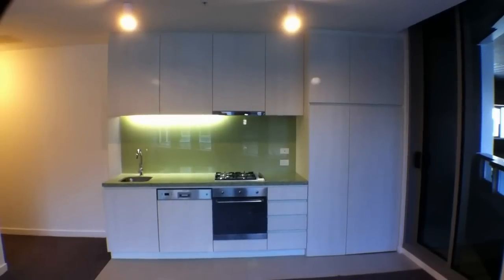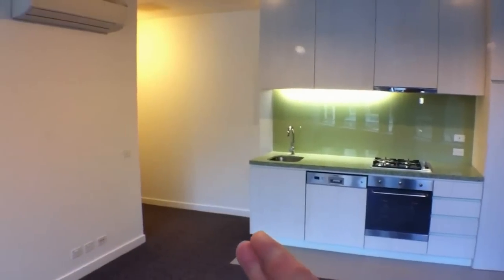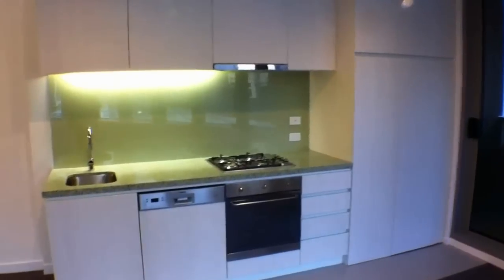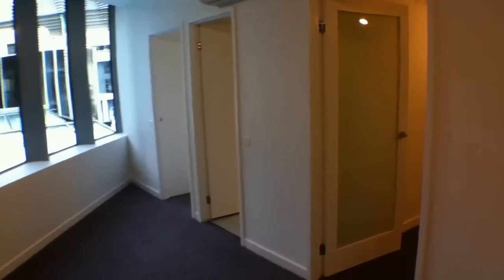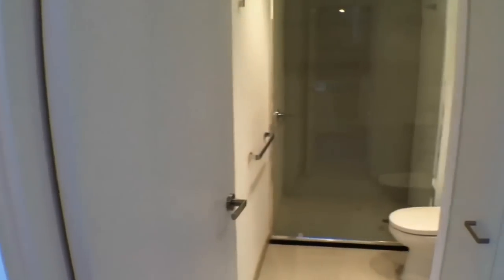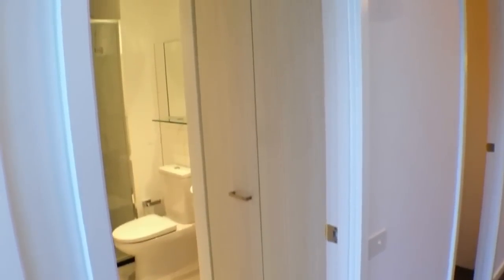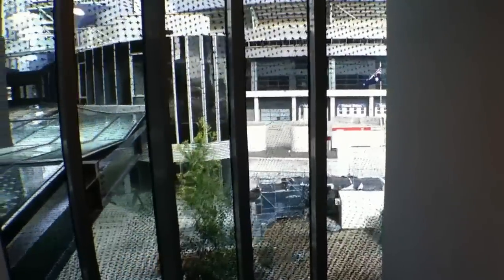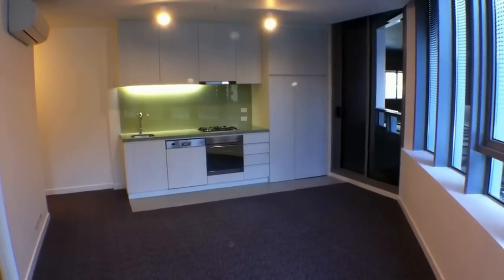"Melbourne Rental Property" 2BR/1BA by "Melbourne Property Management"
Take this video tour of our fine "Melbourne Rental Property" in 335/673 LaTrobe Street, Melbourne VIC 3000. Reap the benefits of living 2 mins from the CBD, enjoying world class facilities with a roof top pool and top of the line GYM whilst being away from the hustle and bustle with this "Melbourne Rental Property" in LaTrobe Street, Melbourne. Situated on the third floor of this cutting edge development called Lacrosse Docklands, the "Melbourne Rental Property" is an apartment that features a stunning kitchen with stainless steel appliances including gas hob and dishwasher, opening to a air-conditioned lounge with adjoining Juliette balcony. Two double bedrooms with BIR's and a sparkling bathroom with euro laundry. Be quick to secure this bargain. Inspect as advertised or contact Steve on 94290455 for prior inspections.

This custom video tour is a service of the leader in Melbourne property management". Tenants can apply to rent, pay rent, and even take a video tour of our available homes all online!